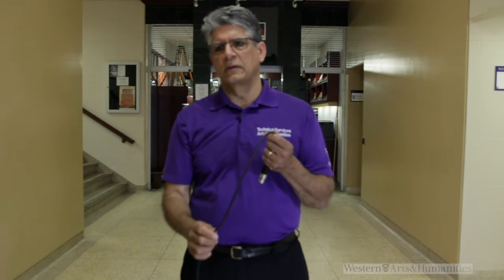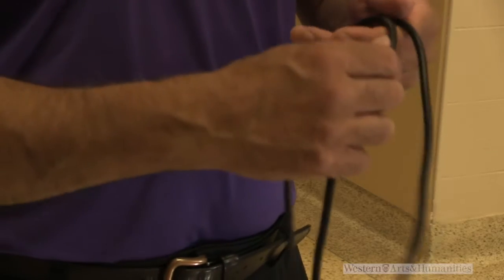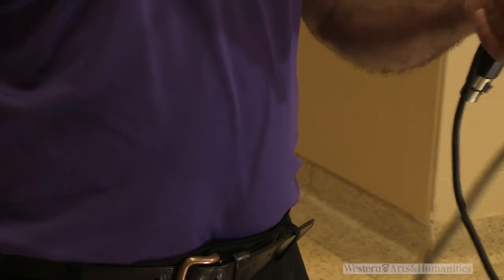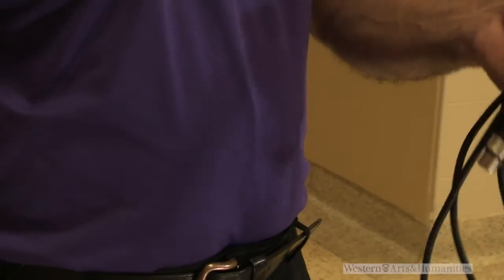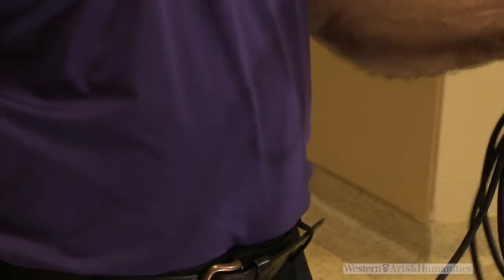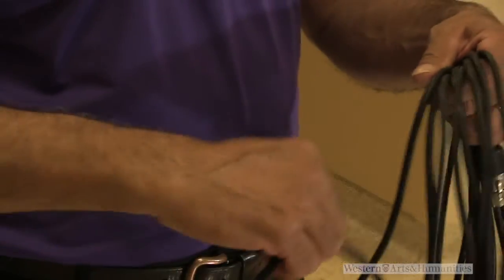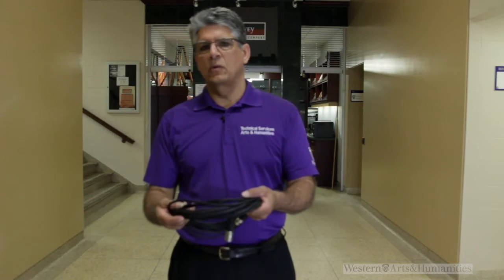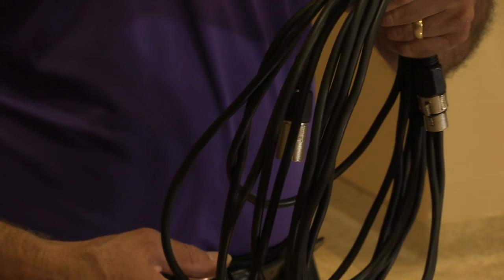How to Wrap XLR Cables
Learn how to wrap a mic cable.